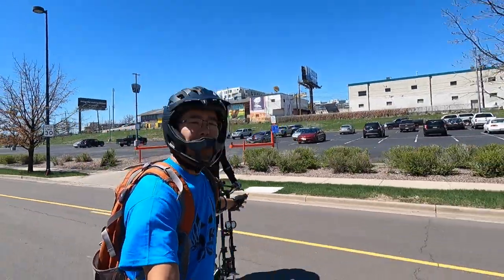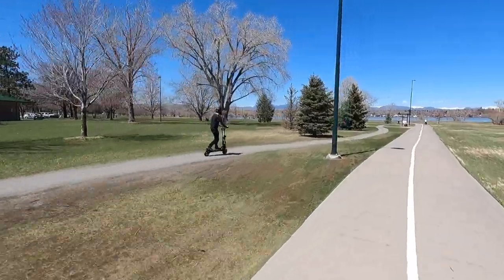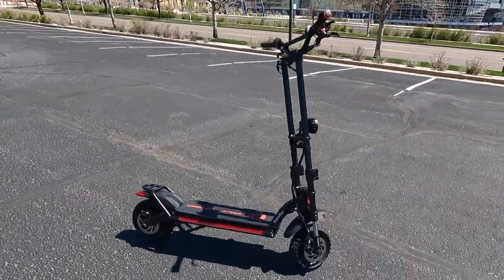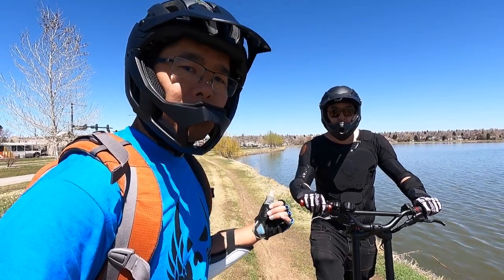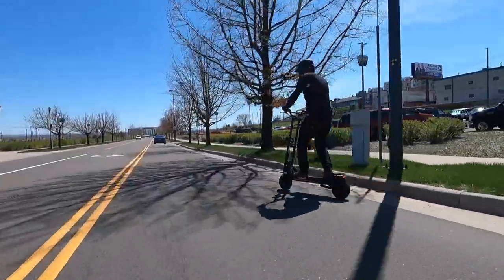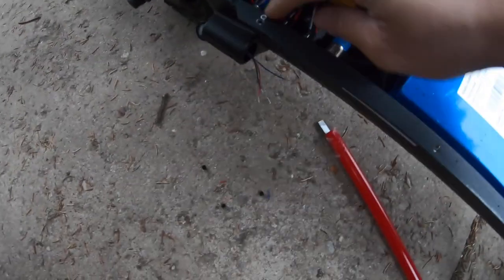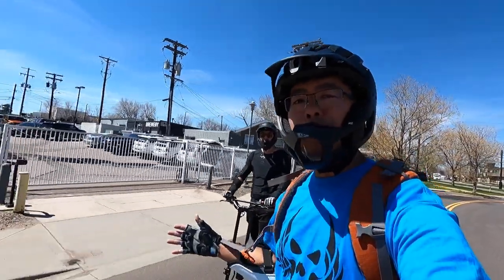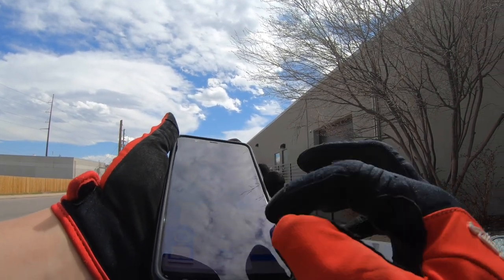Kaabo Wolf Warrior X review: fast, fun, flawed... fixed?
It's rare to test an e-scooter that outperforms its specs.  The Kaabo Wolf Warrior X electric scooter did so and this nimble scooter impressed on many levels but do the many great features offset the few flaws on the new Kaabo Wolf Warrior X? In this Kaabo Wolf Warrior X review we share with you our experience and thoughts on the new Kaabo escooter and how Kaabo has addressed our issues.

If you are interested in purchasing the Kaabo Wolf Warrior X, please use our

Got scooter questions? Get your questions answered and continue the discussion here on our "gotscooter?" FB group

onewheel: oneRADwheel.com
electric unicycle: EUCguide.com